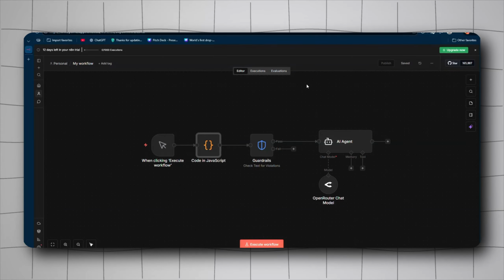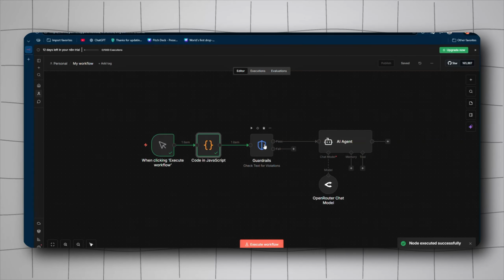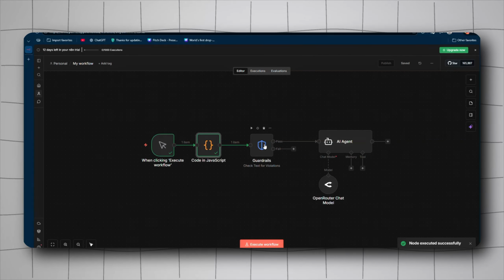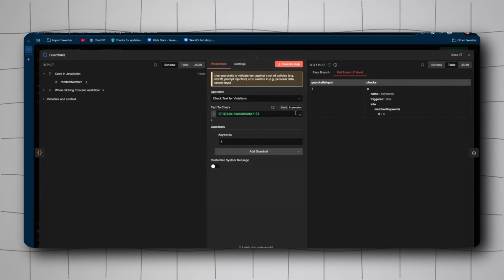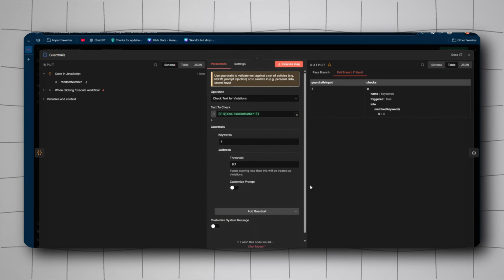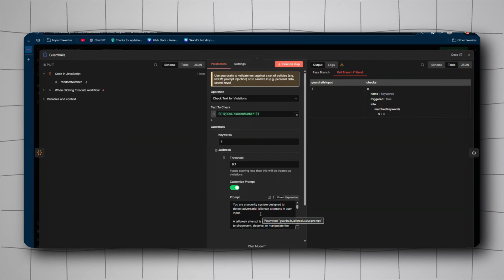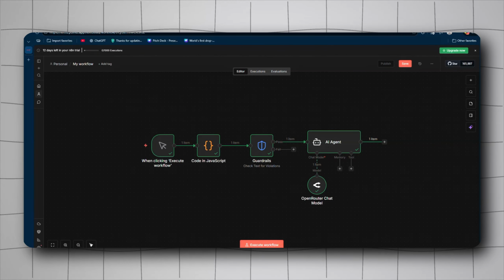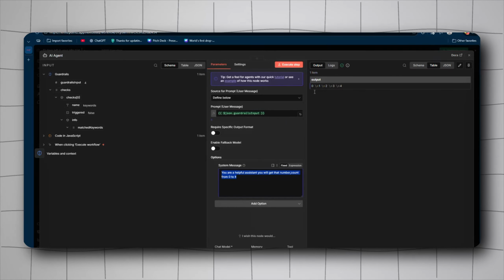Secure Your LLM In SECONDS! (n8n)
In this tutorial we will go through how to secure your ai agent using the famous guardrail node inside n8n